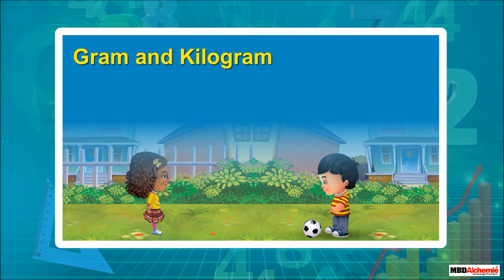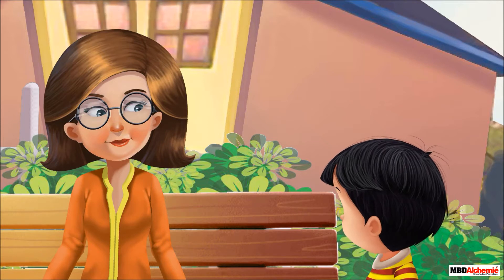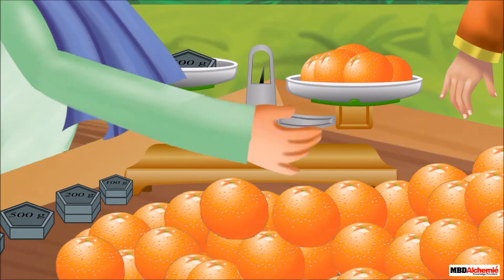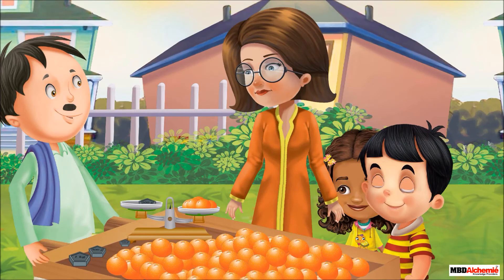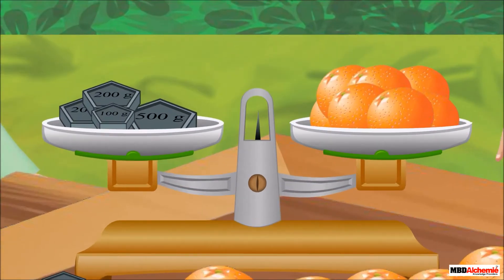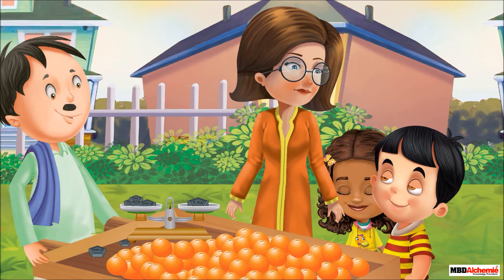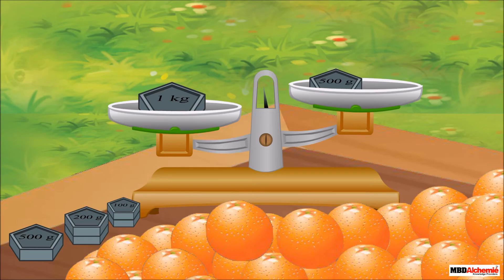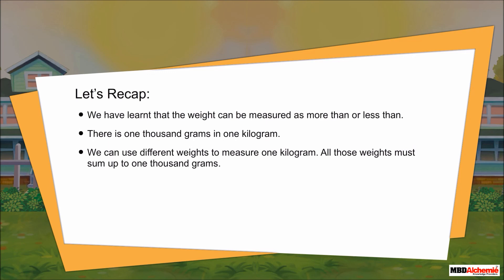Math | Class 3 | Who is Heavier? | Kilogram and Gram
This module explains the relation between kilogram and gram. It will also make you understand how to compare grams and kilograms using a balance.